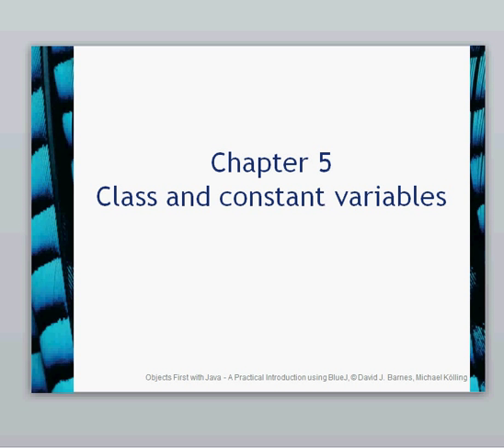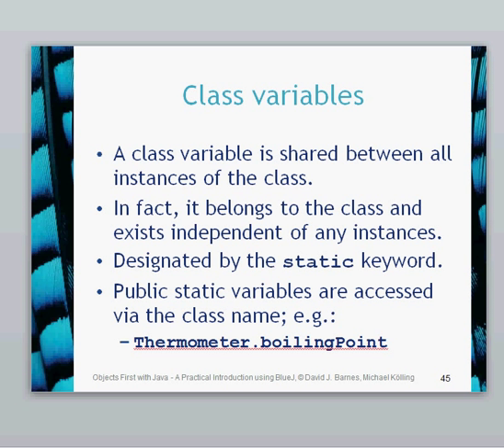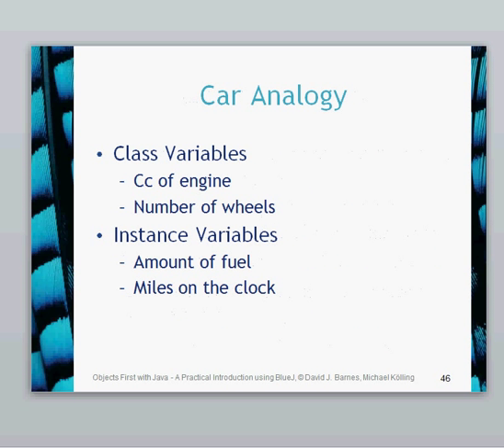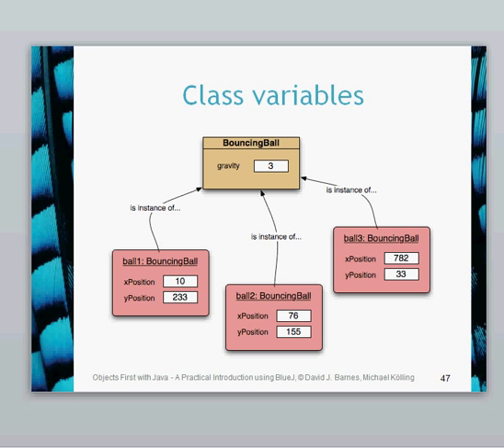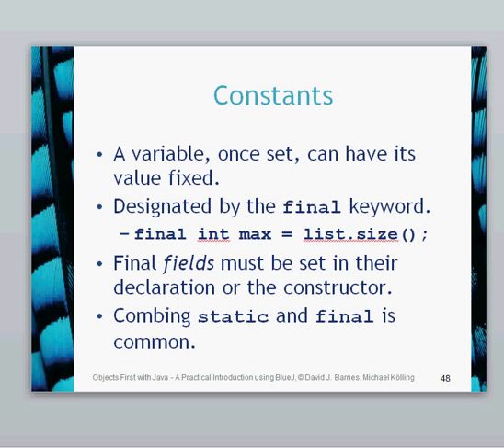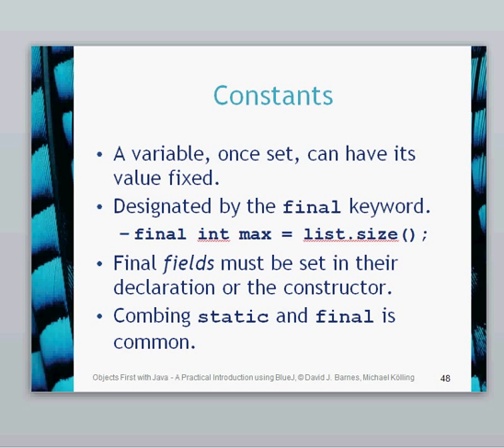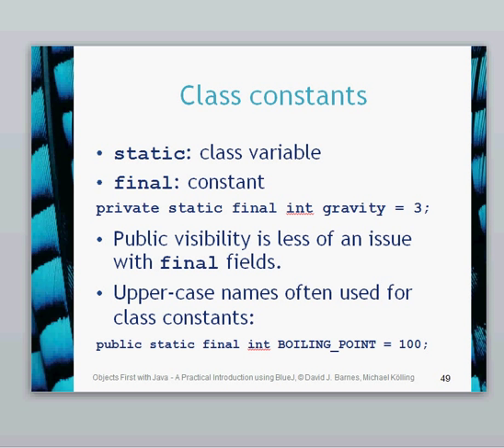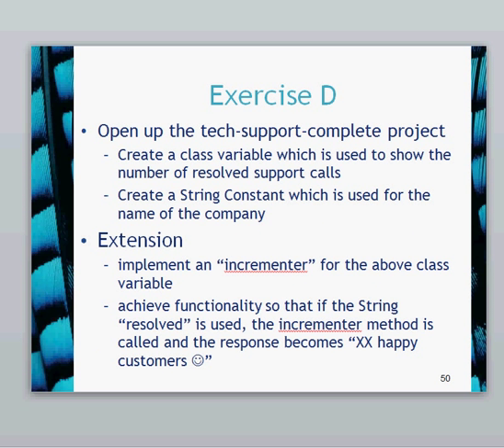BlueJ Chapter 5 Part 6 Class and Constant Variables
This video discusses class and constant variables, keywords including static and final